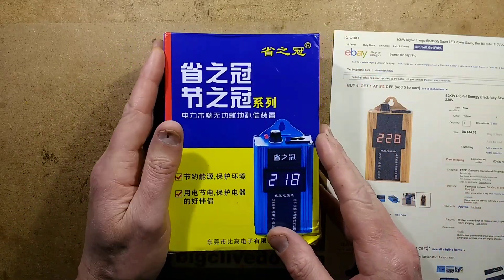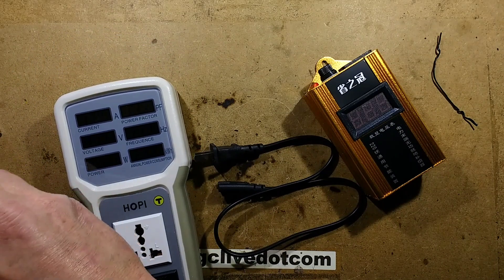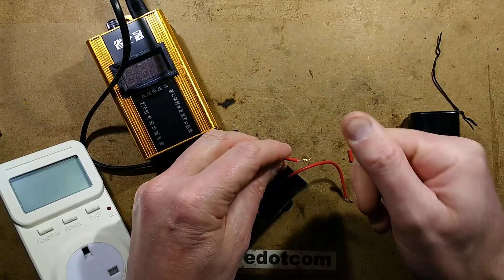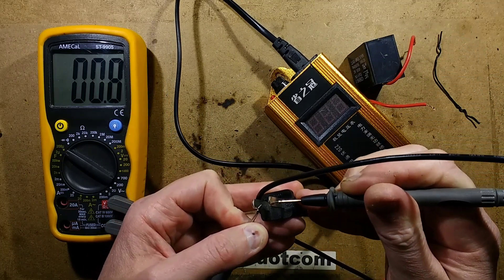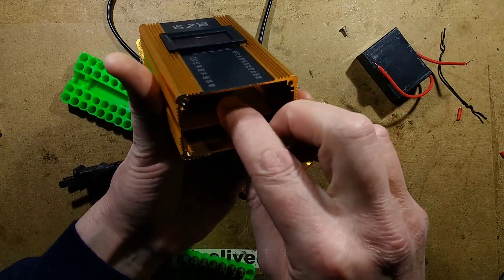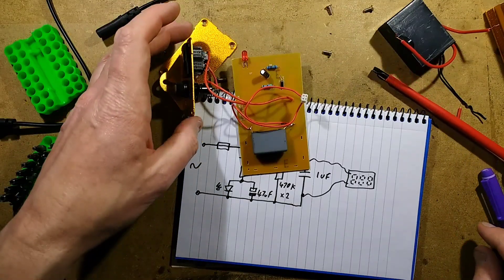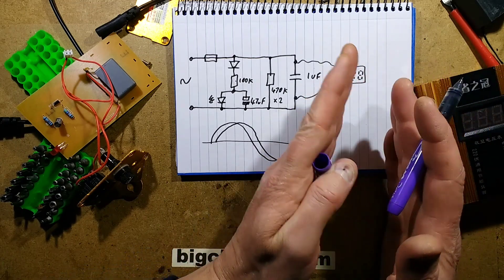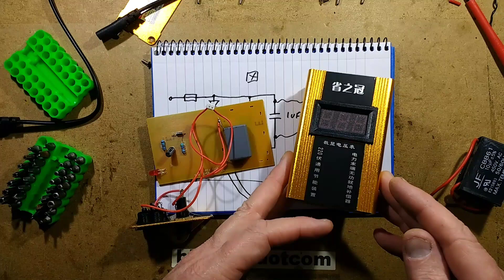Inside a digital 80kW power saver unit. (with schematic)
These units are sold as devices that can save you electricity costs by making your meter run slower.
I've opened a similar unit before and this one is not generous with the main capacitor rating.  Not that it actually does much anyway.

This also helps keep the channel independent of YouTube's advertising quirks and allows it to be more "relaxed".